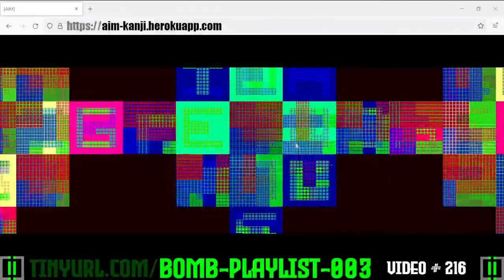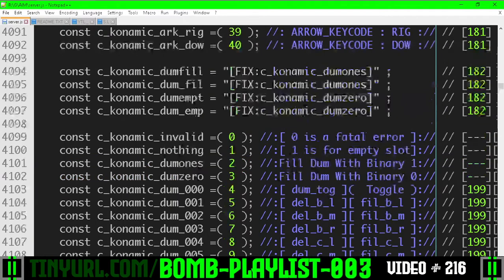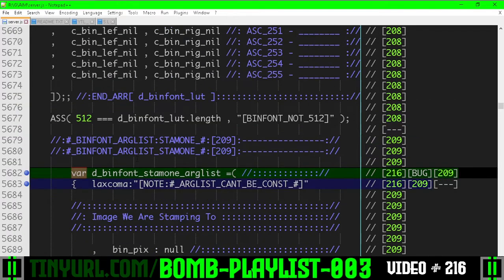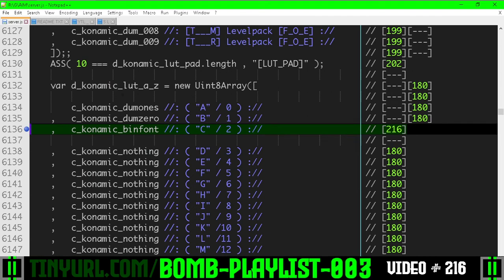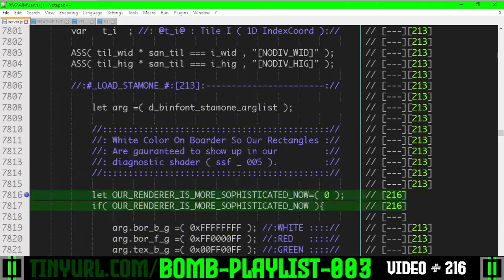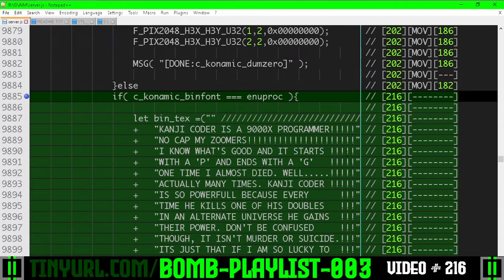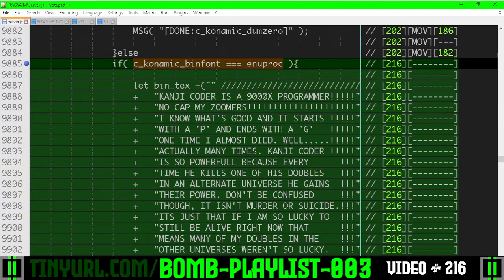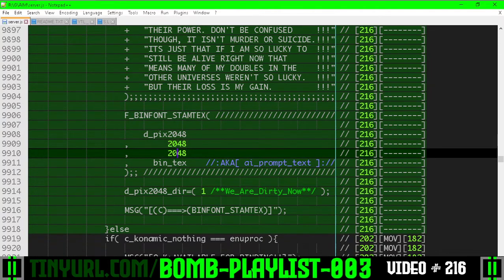216 : BinFont Glyph Stamp - P6